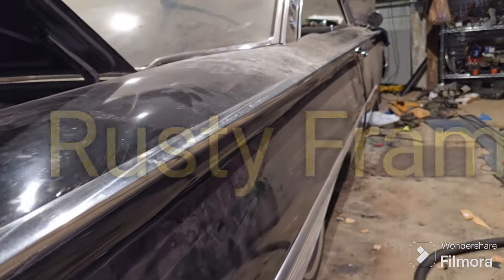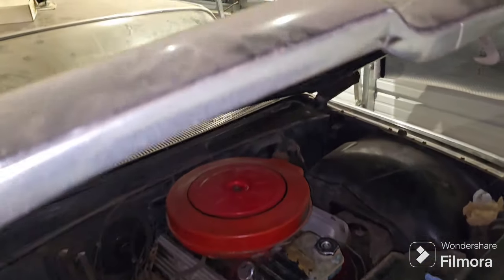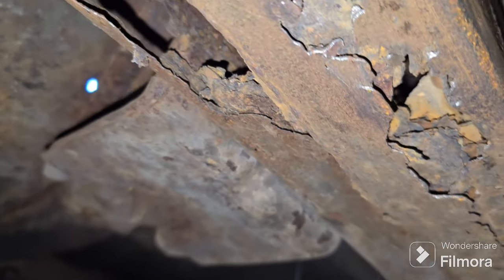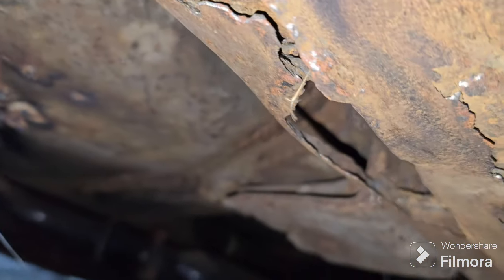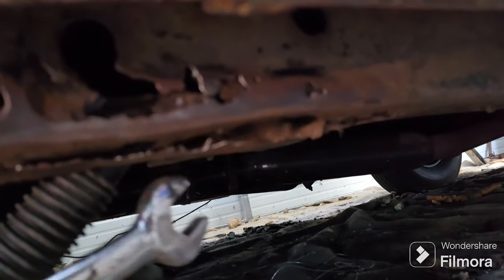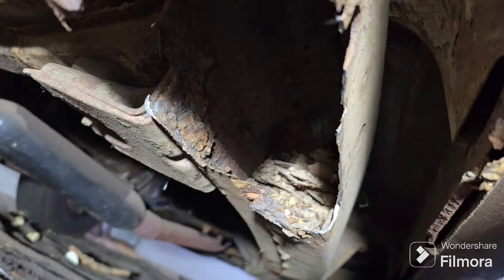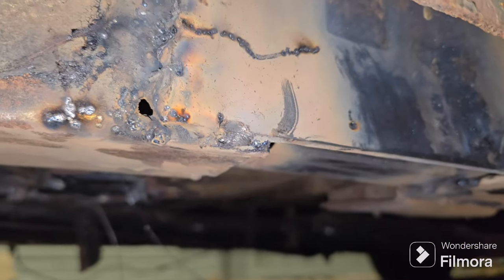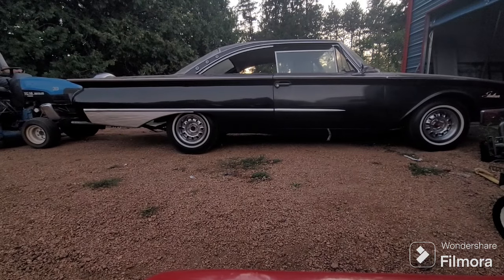Cut out that rust! Look at 64 years of debris.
We have a section of frame that is all rusted away. Watch as I cut this out, clean out the debris collected inside, and start to weld in new steel.